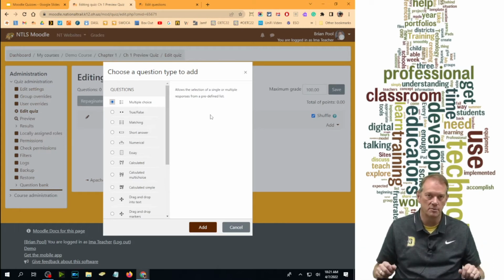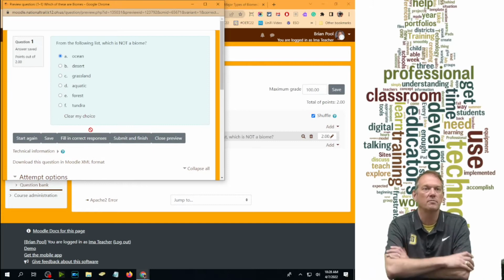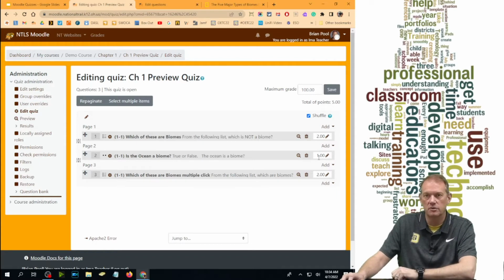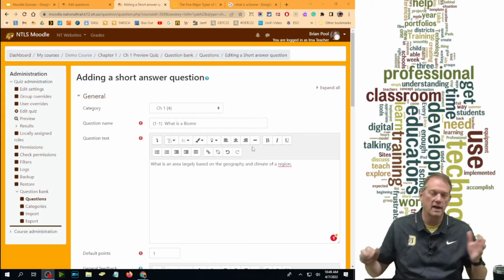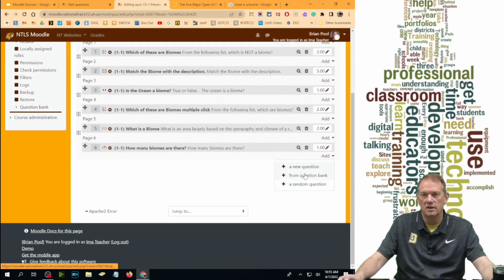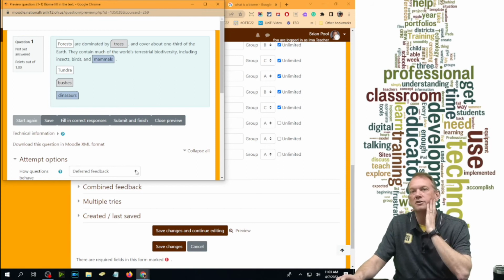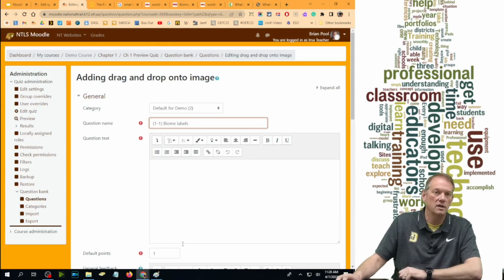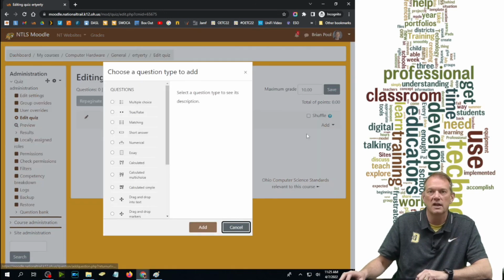Moodle - Quiz Question Types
1:45 - Multiple Choice (single answer)
8:30 - Multiple Choice (multiple answers)
11:05 - True or False
12:50 - Matching
15:15 - Making any question read aloud
17:55 - Short Answer
21:40 - Numerical
23:21 - Essay Questions
25:28 - Drag and drop into text
29:35 - Drag or drop markers
34:10 - Drag or drop on image
37:13 - Select the missing words
37:40 - Why categorizing and organization is important
39:50 - Quickly adding an assessment using your question bank.